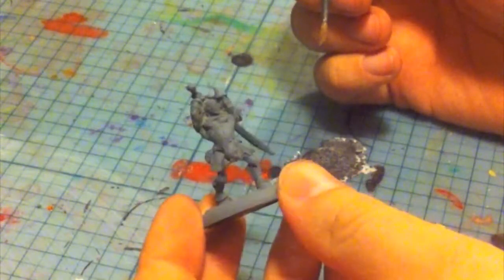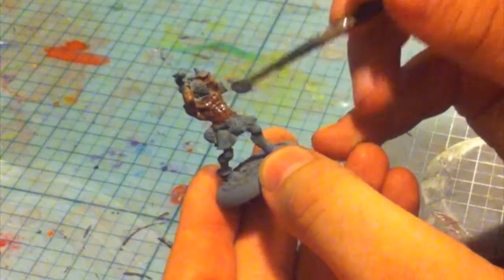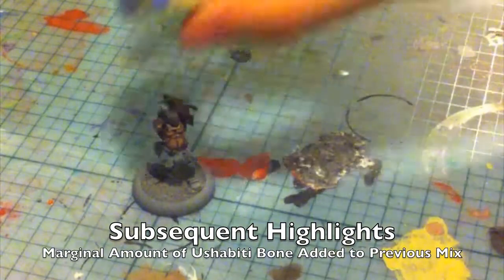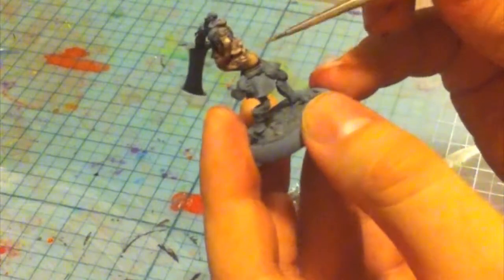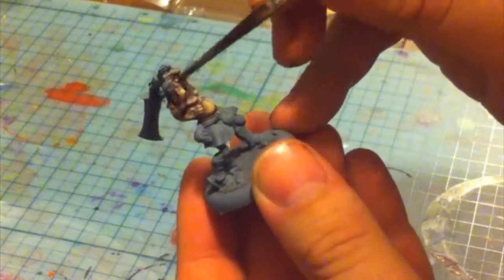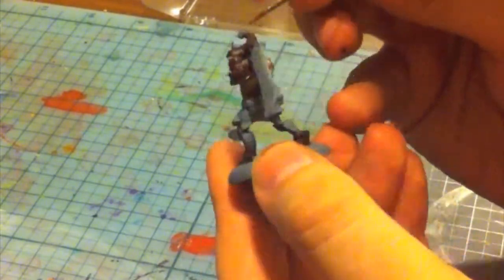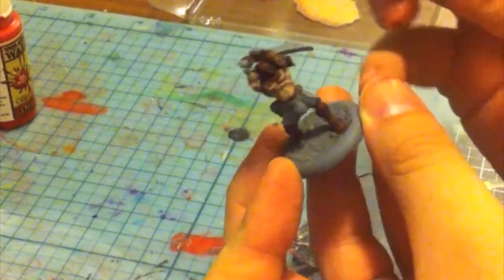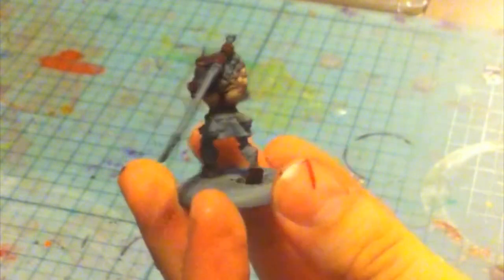How to Paint: Khador Doom Reaver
In this episode, we look at how to paint the flesh and armour of the Khador Doom Reaver. Please excuse the poor video quality.